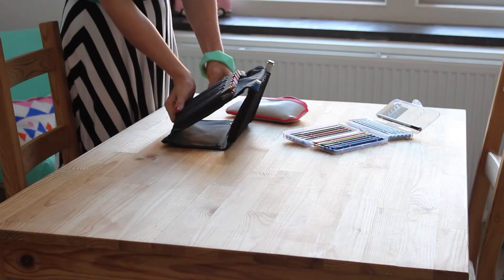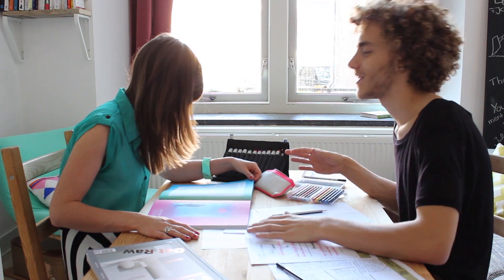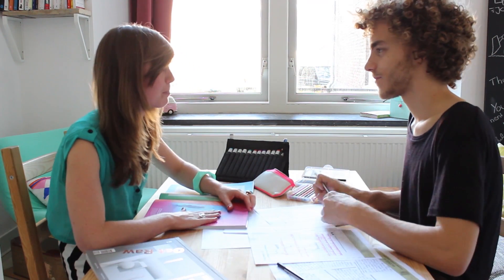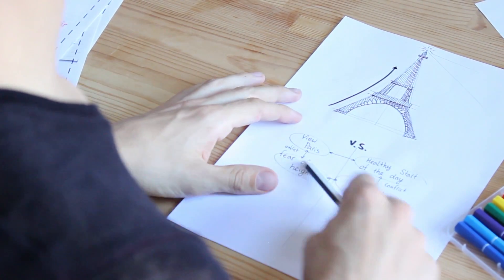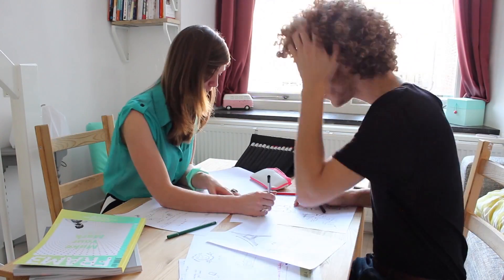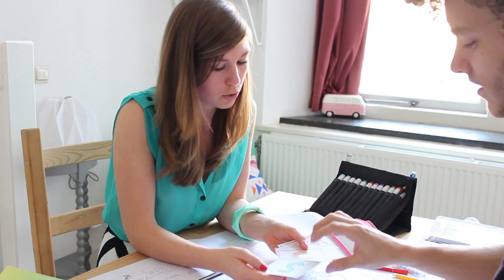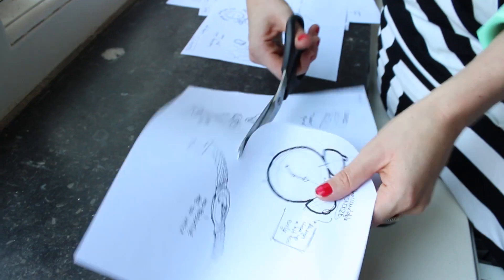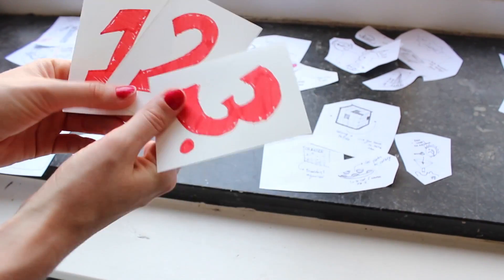DDA691x - 5.5b - Benchmark: generating ideas